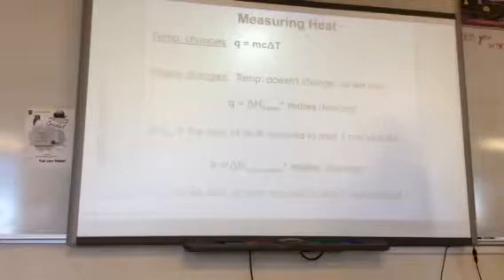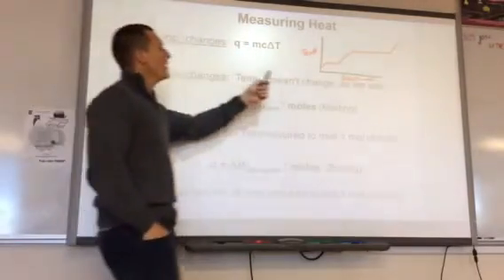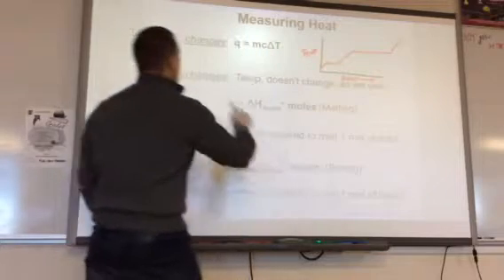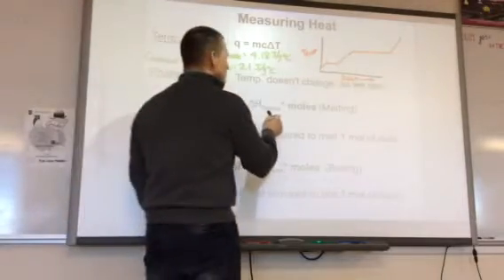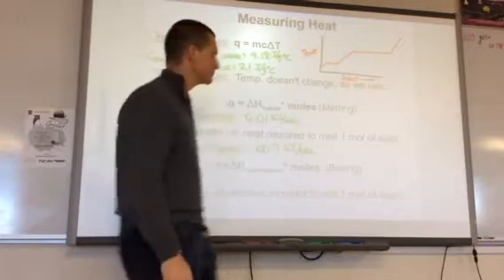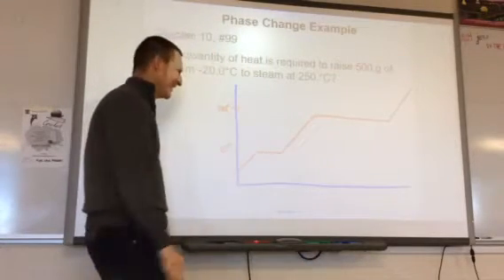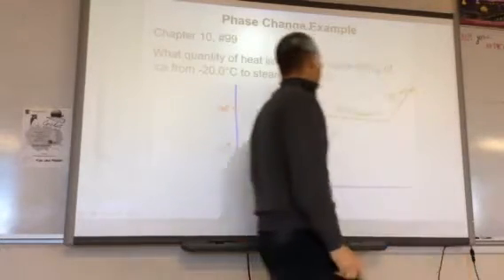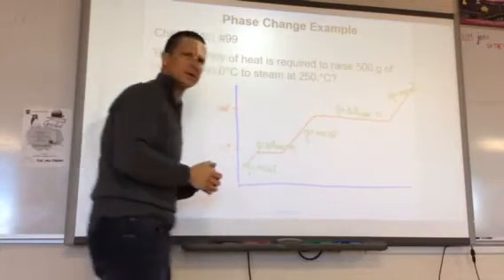Nov. 8 part 1 Hess’s Law